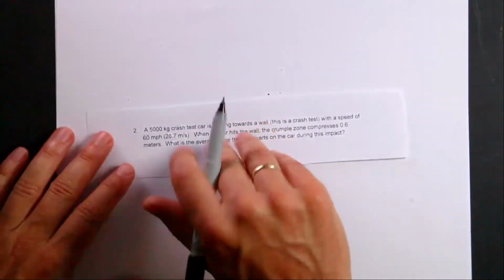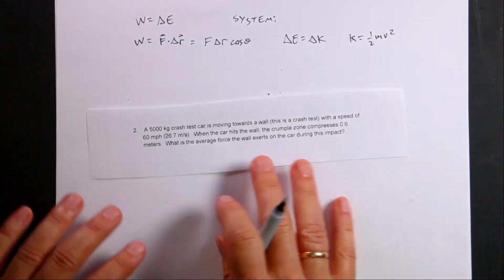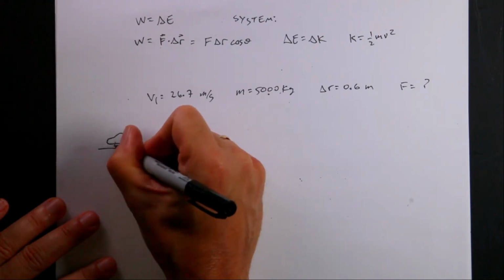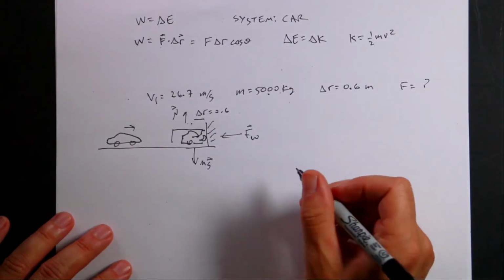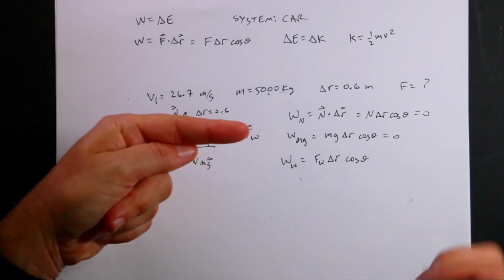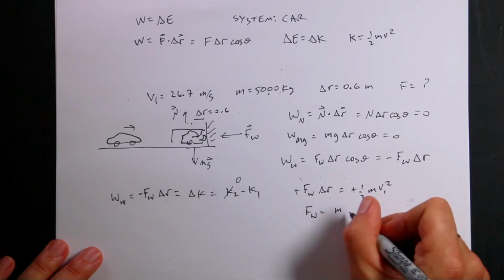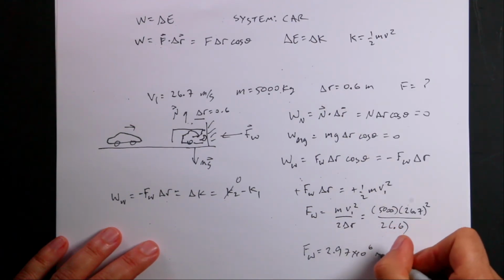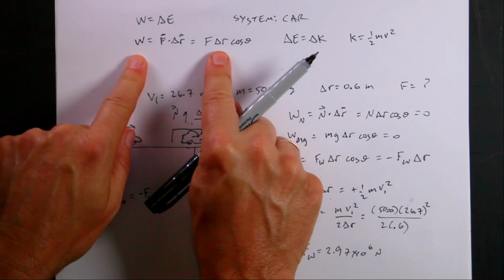Work Energy Example: forces on a car crashing into a wall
A test car crashes into a wall with a crumple zone.  What is the average force?